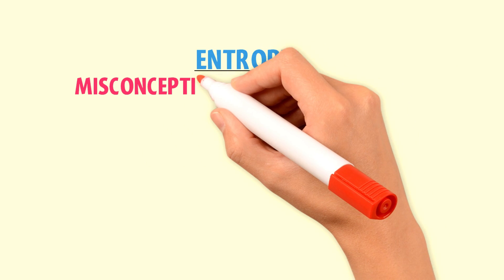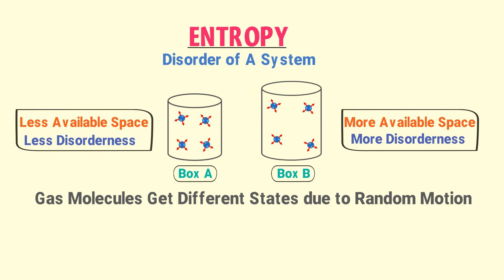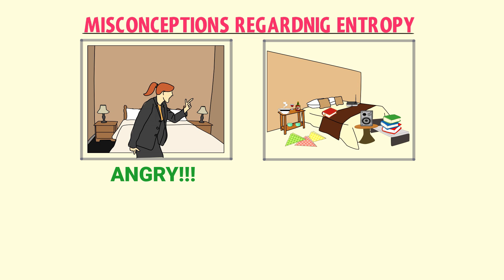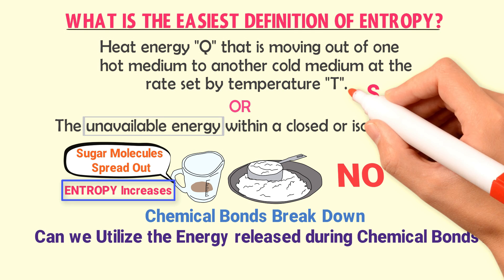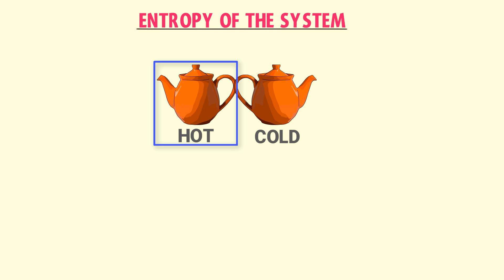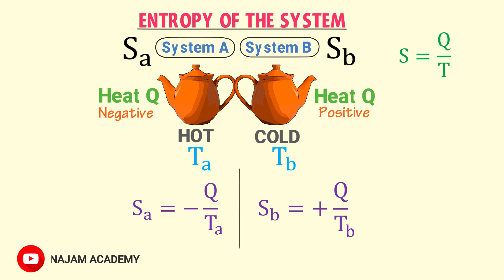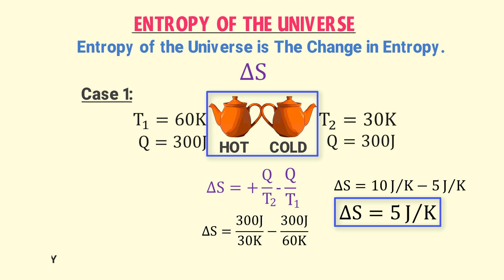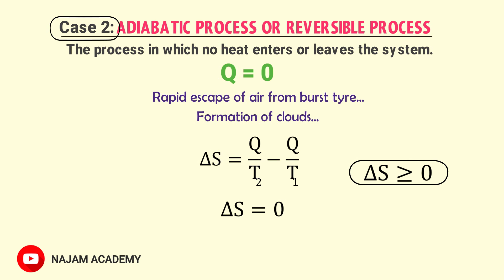What is Entropy in Thermodynamics?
In this animated lecture, you will learn about entropy in physics. Also, I will clear the misconceptions about entropy.

To learn more, watch it till the end.